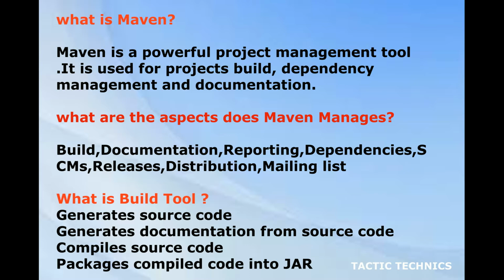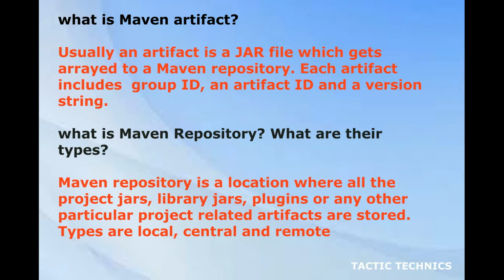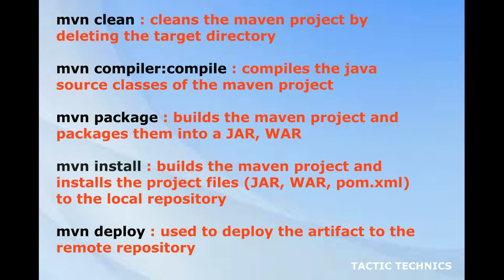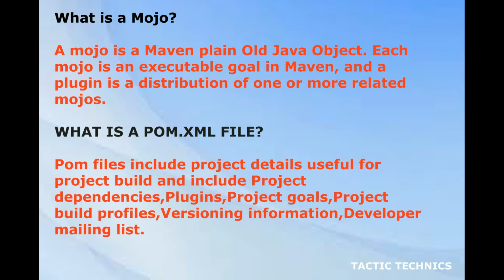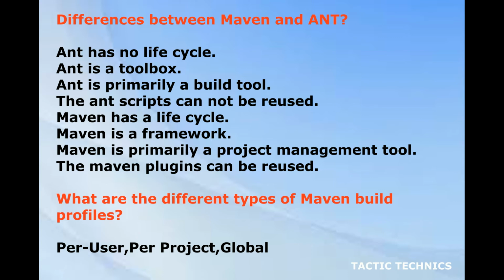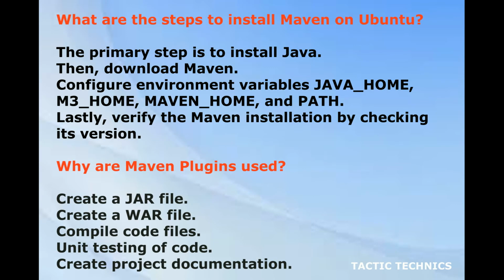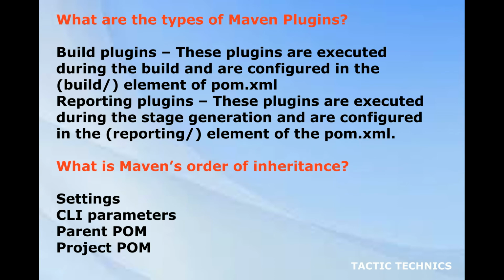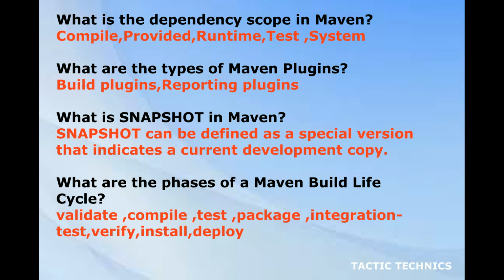Important Maven Interview Questions and Answers